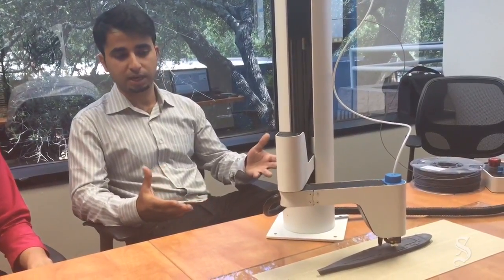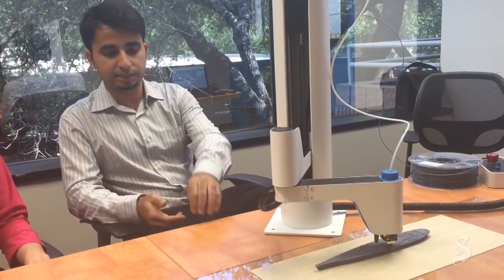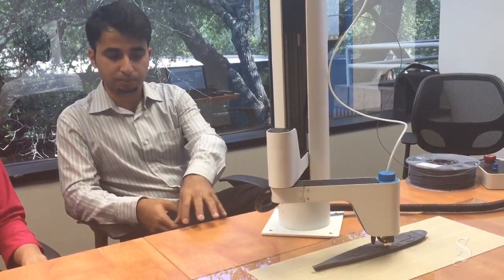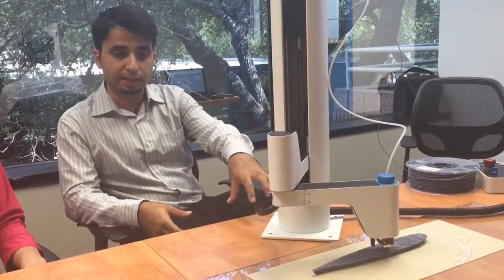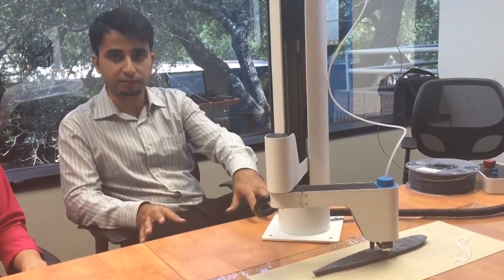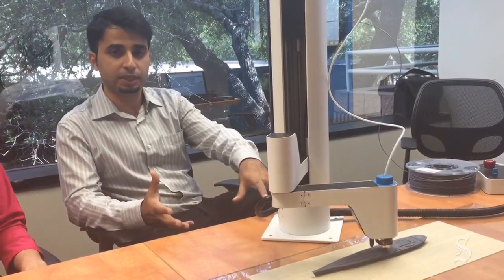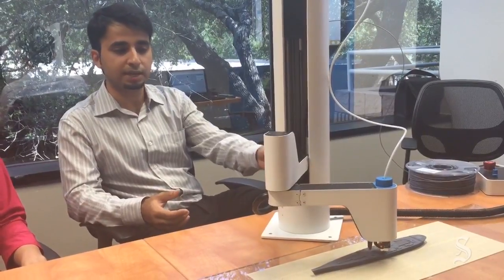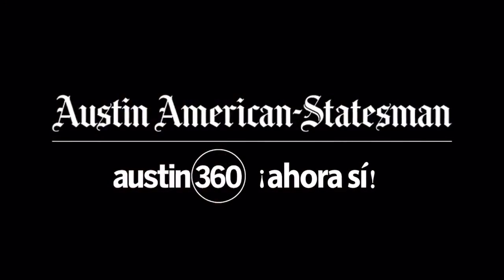How Austin's Makerarm Works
Zaib Husain, co-founder and CEO and Azam Shahani, co-founder and CTO of Austin's Makerarm, describe how their 3-D printer pre-production prototype, which does a lot more than 3-D printing, works. It will be available next fall. Omar L. Gallaga / A...